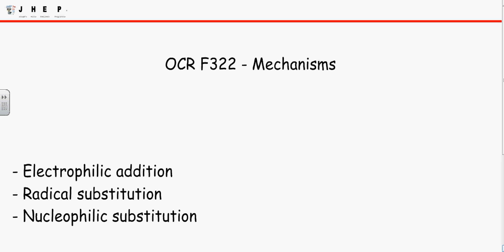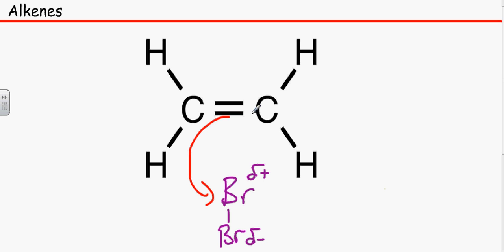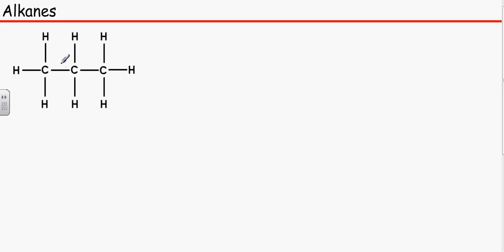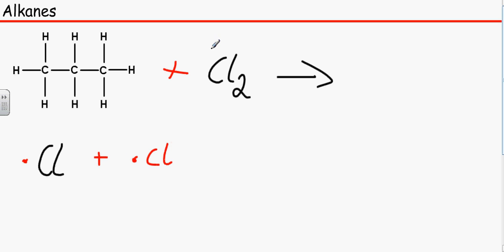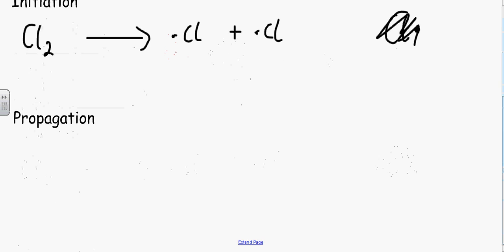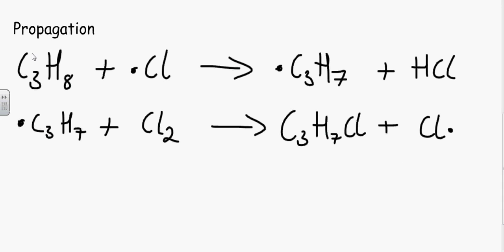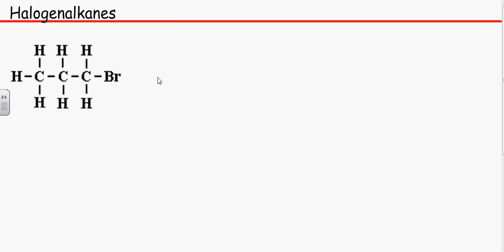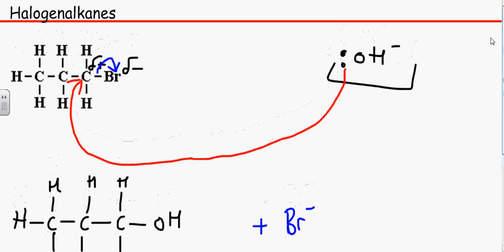OCR A level Chemistry Unit F322 Module 1 - Mechanisms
-Mechanisms of alkenes
-Mechanisms of alkanes 3:53
-Mechanisms of halogenoalkanes 9:50

As I am a student, If I have mentioned anything wrong, please comment with the correct solution.

It's the Youtube community that drives me to make these videos!